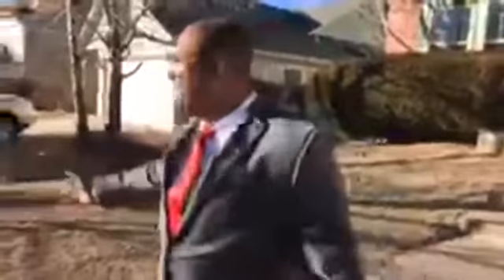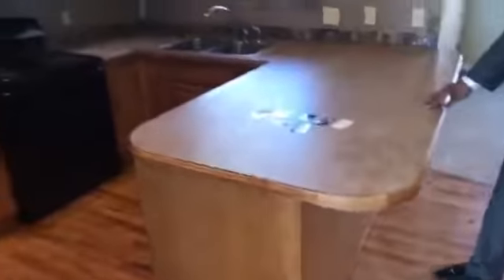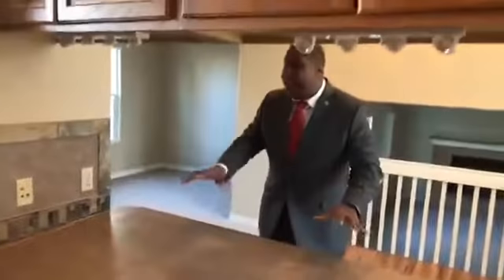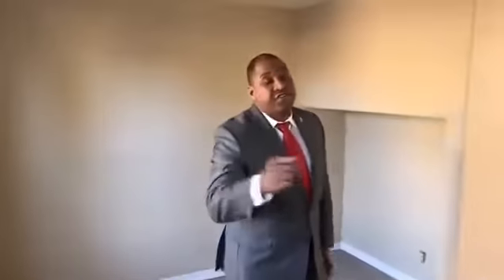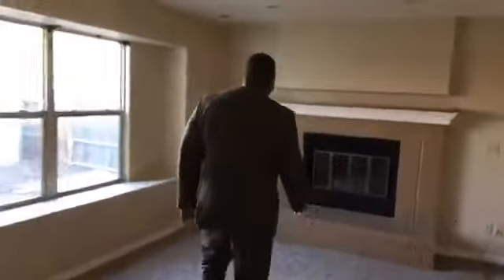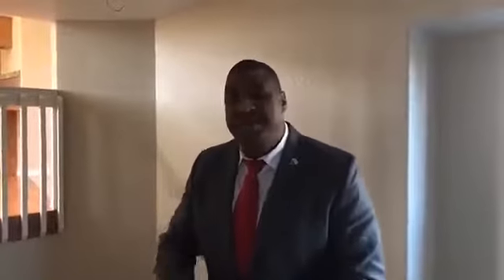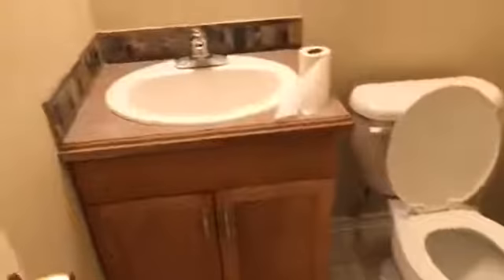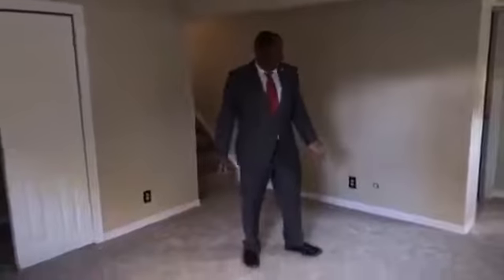Boxelder Price Drop